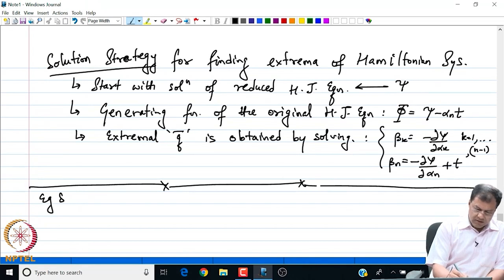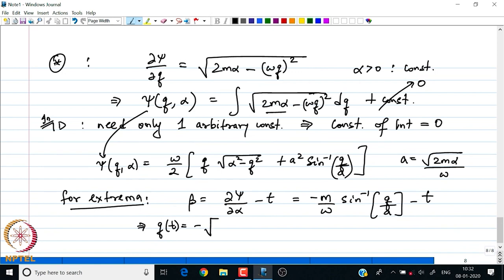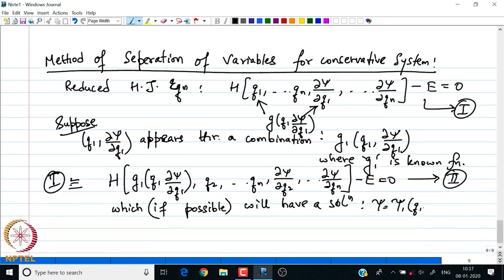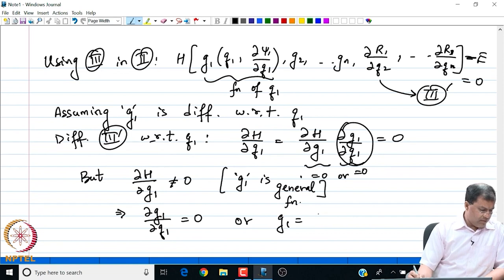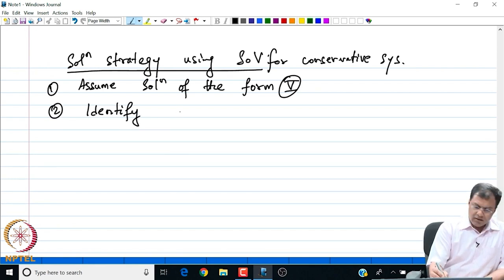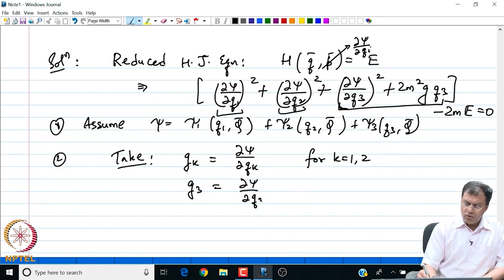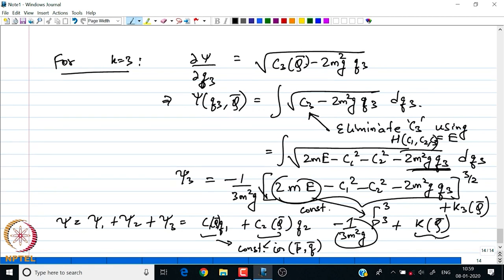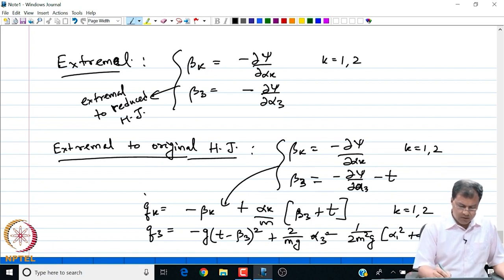Hamilton's equations, Symplectic Maps, Hamilton-Jacobi Equations, Conservative systems